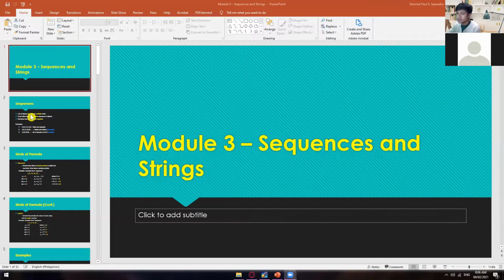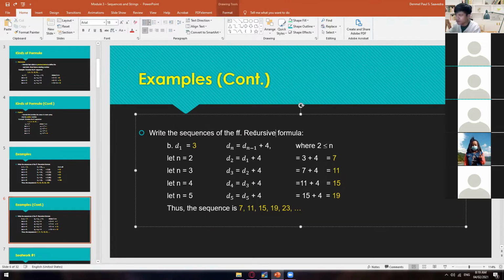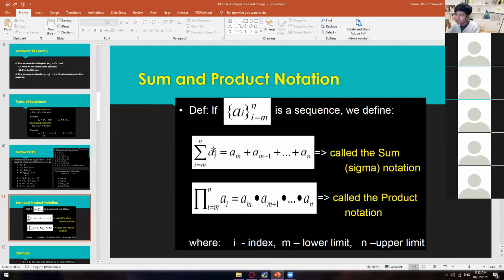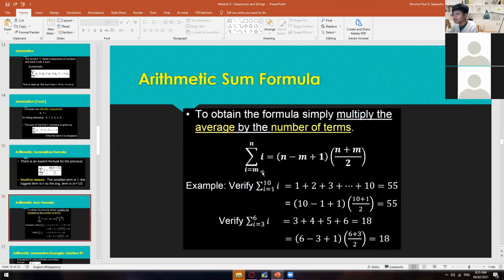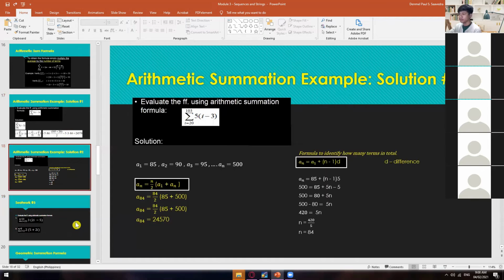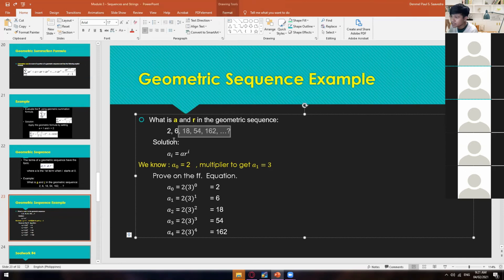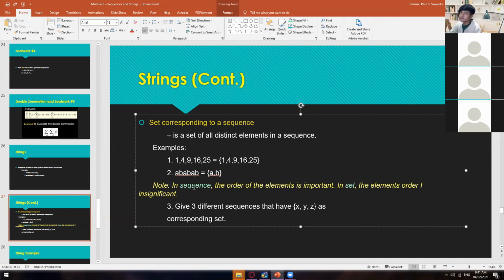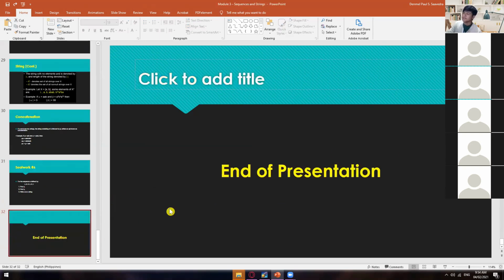DiscMath - Sequences and Strings